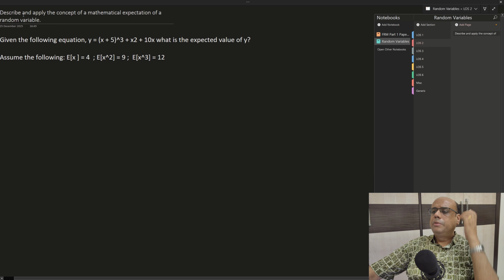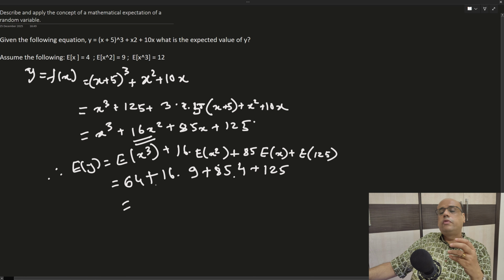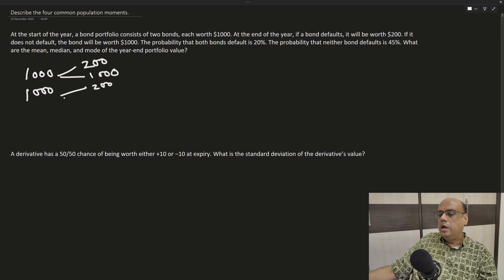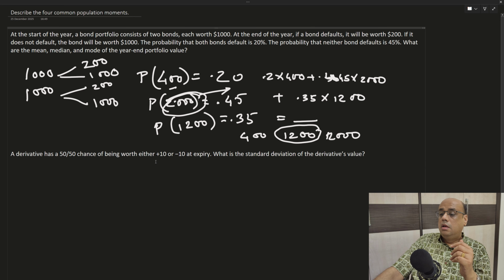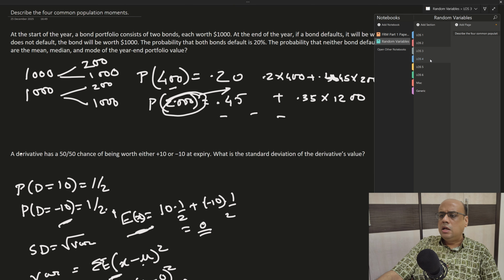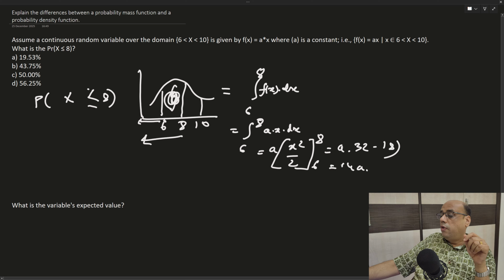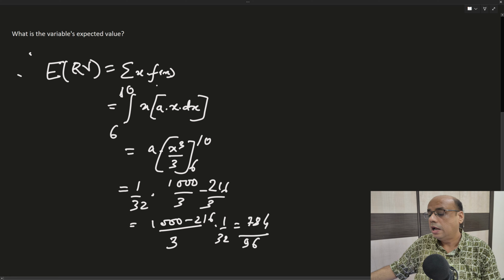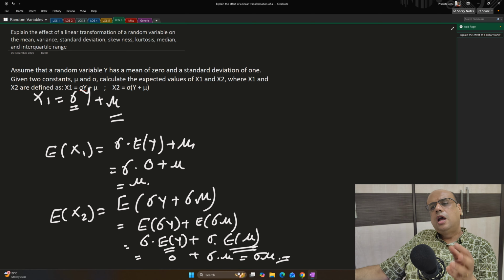Random Variable: Question Bank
Master the concept of Random Variables for the FRM exam in this concise, exam-focused video. We break down discrete and continuous random variables, probability mass and density functions, cumulative distribution functions, and key properties like expectation, variance, and moments. Through clear intuition, formulas, and practical finance examples, you’ll learn how random variables model uncertainty in returns, losses, and risk factors. We also highlight common pitfalls, exam tips, and quick checks to strengthen problem-solving speed. Whether you’re revising fundamentals or preparing for tough questions, this lesson builds a solid foundation for probability and risk management success for aspiring FRM candidates worldwide.